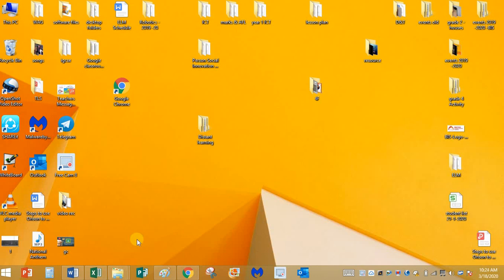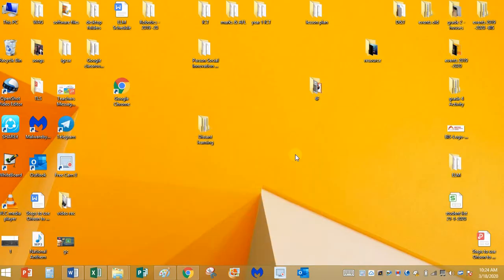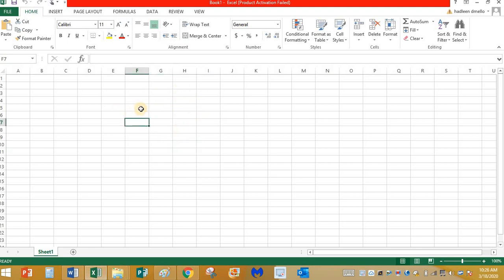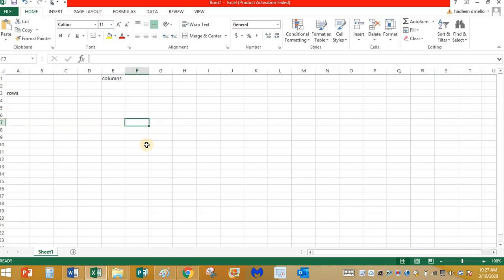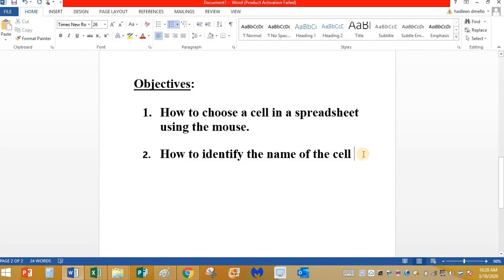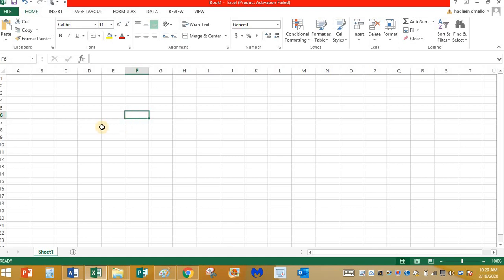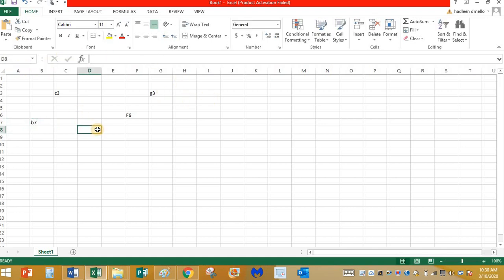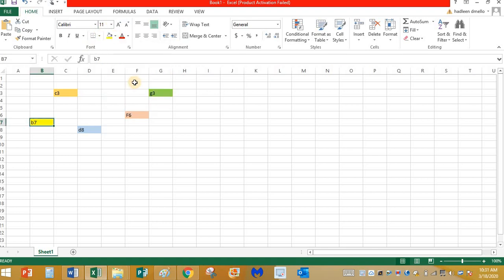Excel introduction for Grade 1 Students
1. How to click on the cell.
2. How to identify the cell name